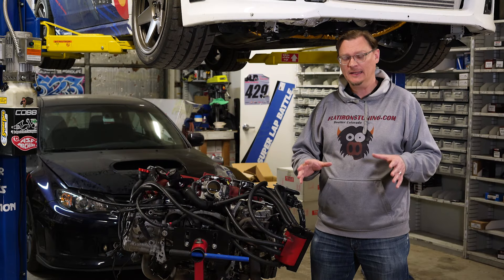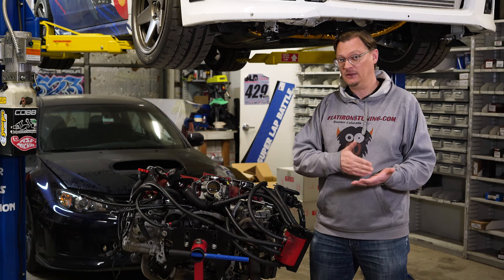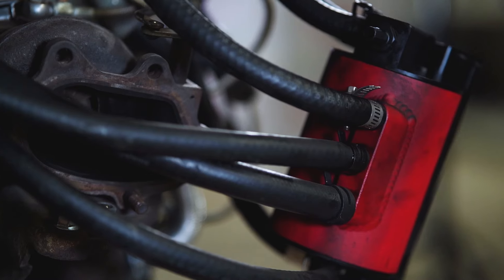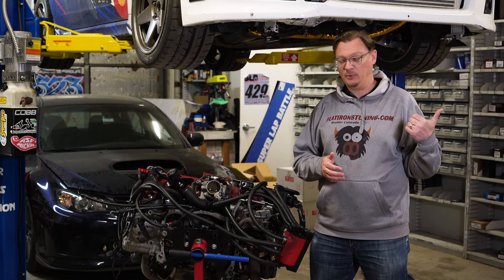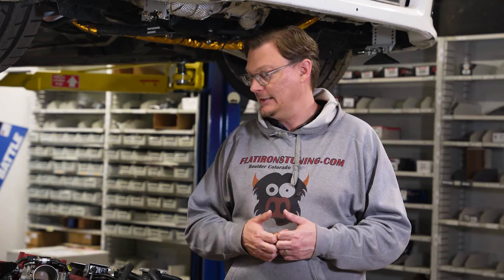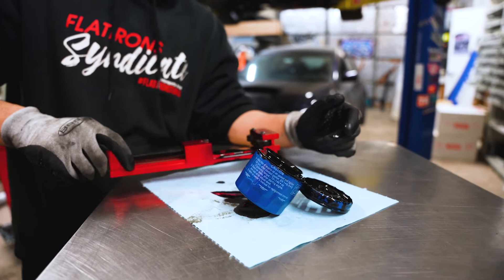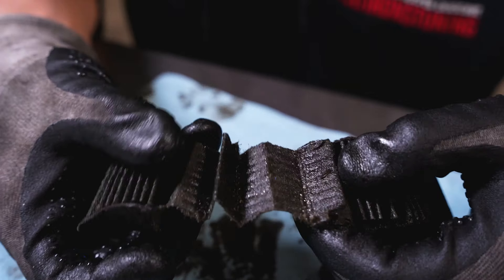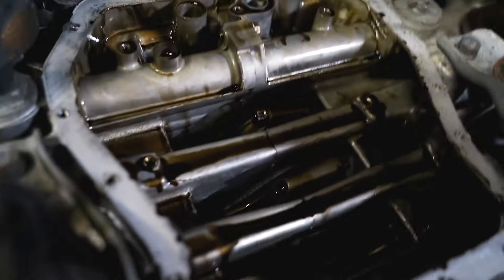Bearing Failure, but not that one...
Rod Bearing Failure is something that is discussed a lot when it comes to Subarus.  That telltale ticking from the engine bay is a sound that none of us ever look forward to hearing.

Spencer from the shop was just getting home and was about to pull into his garage when he started to hear a ticking noise.  He opened the hood and it was clearly coming from the engine.  Unfortunately, Spencer had been here once before so he had a pretty good idea what had just happened.

We have Spencers car in the shop and the goal is to go through the engine to try to find what may have happened to cause this bearing failure, and then to get the car back up and running and in the process, see if we can do anything to make sure that this doesn't happen again.

The odd thing with Spencer's car is that this is exactly what he did the last time.  He had installed a Killer-B pickup and oil pan, with an IAG Street Series AOS to try to make sure that his oiling system was going to be reliable, but now he has had another failure after about 33,000 miles.

The tear down begins and see what we find here in part 1.